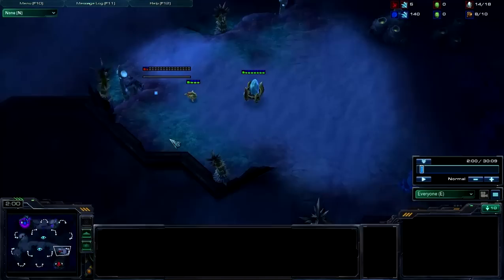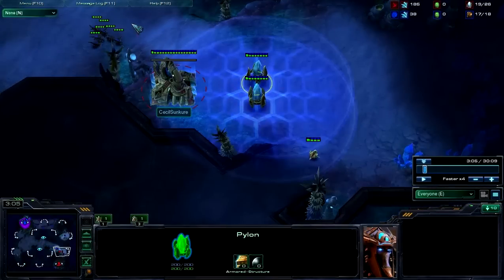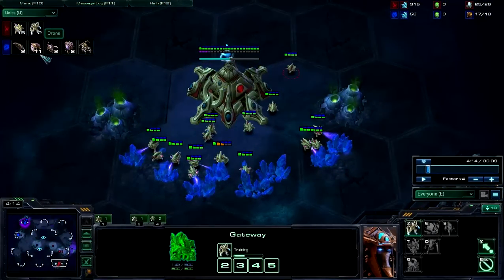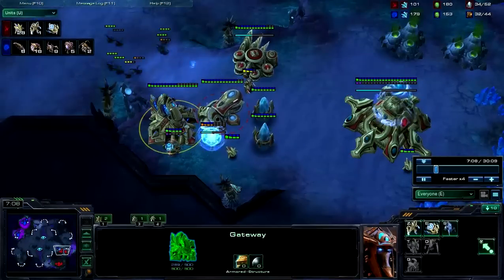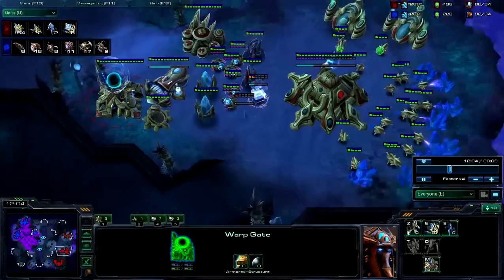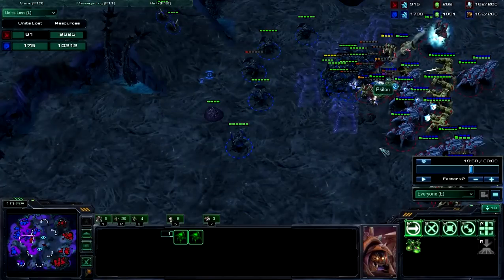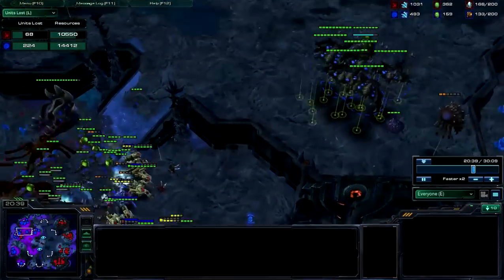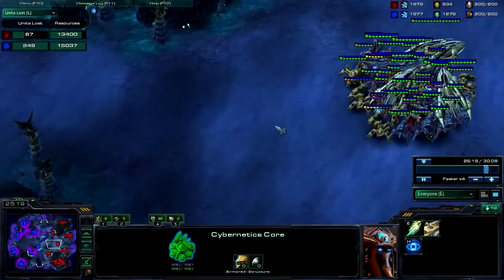Replay Analysis: PvZ Templar Timing + Late Game Play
There's a very strong timing once Templar come into the game, so long as you have a solid composition within PvZ. This video goes over a replay exemplifying such a thing and speaks about some late game PvZ composition as well.